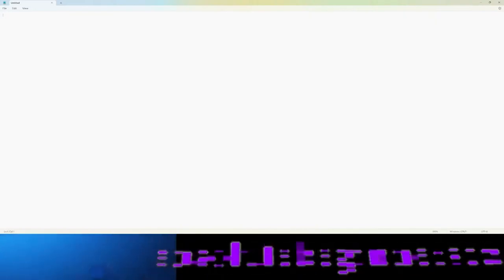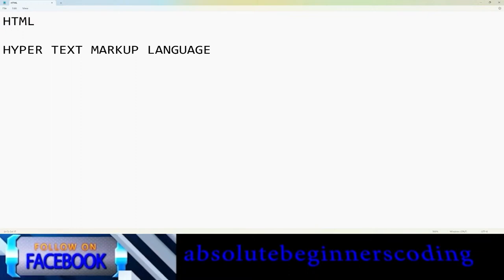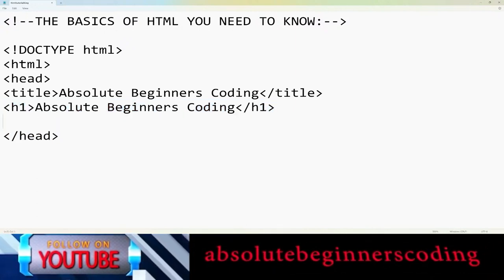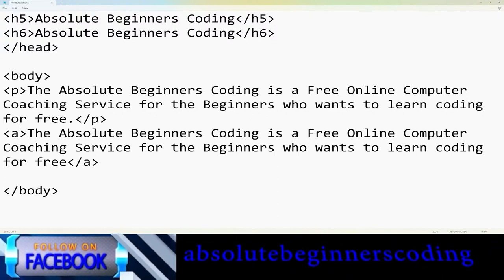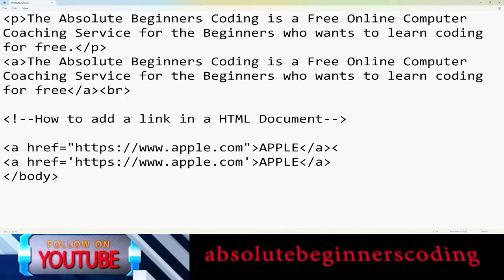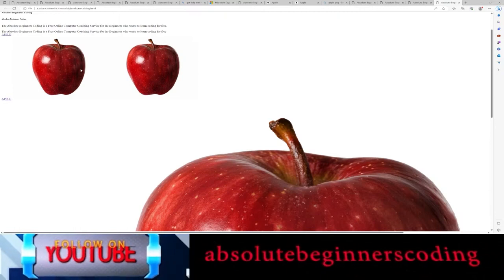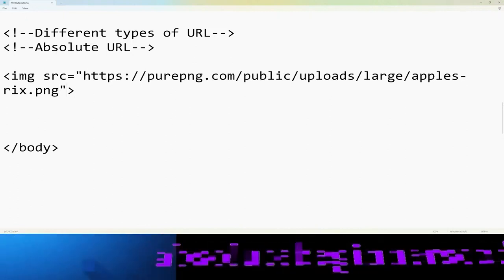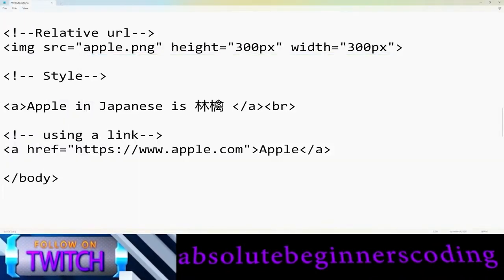This is how you start to learn HTML - Part 1 | Absolute Beginners Coding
This One Tutorial is Enough to make you a HTML PRO - PART1 |  Absolute Beginners Coding

Welcome, aspiring web developers, to the exciting world of HTML! This in-depth tutorial, delivered entirely in English, is your gateway to building the foundation of any website.  We'll embark on a journey that transforms you from a curious beginner to a confident HTML coder, ready to craft your own web pages and understand the core language that powers the internet.

The Building Blocks: Understanding the Structure of an HTML Document

Before we dive into code, let's explore the fundamental structure of an HTML document. We'll dissect the key components:

Document Type Declaration (DOCTYPE): This line at the very beginning of the document specifies the document type (HTML in this case) and ensures browsers interpret the code correctly.
HTML Tags: These are the building blocks of an HTML document, acting like instructions that define the content and structure of your webpage. We'll explore common tags like html, head, body, title, p, and many more.
Attributes: These are additional pieces of information attached to certain tags, providing further details about the content they enclose. For example, the img tag might have an src attribute that specifies the source (location) of the image.
Elements: Every tag and its content together form an element. Elements act like building blocks that define the structure and meaning of your webpage.
Diving into Head Tags: Essential Information for Browsers

The head section of your HTML document contains information crucial for browsers, but isn't directly displayed on the webpage itself. We'll explore key elements within the head tag:

title Tag: This tag defines the title of your webpage, displayed on the browser tab and search engine results.
meta Tags: These tags provide metadata about your webpage, including things like character encoding, author information, and keywords relevant to search engines.
Linking External Resources: We'll show you how to use tags like link to link external resources such as stylesheets (CSS) and scripts (JavaScript) that enhance the appearance and functionality of your webpage.
Bringing Your Page to Life: Essential Body Tags

The body section is the heart of your HTML document, where all the visible content of your webpage resides. We'll delve into the essential tags used to structure and define the content:

Headings: We'll explore heading tags like h1 to h6 that define the hierarchy and importance of titles and sections on your webpage.
Paragraphs: The p tag defines a paragraph of text. You can have multiple paragraphs on your webpage, each enclosed by the p tag.
Inline Elements: Tags like b, i, strong, and em allow you to format specific text within paragraphs, making it bold, italic, bold and important, or italic and important respectively.
Line Breaks and Whitespace: The br tag inserts a line break within your text, while proper use of whitespace improves readability.
Images: The img tag allows you to display images on your webpage. We'll show you how to specify the source of the image and add additional attributes for alt text (descriptive text displayed if the image can't be loaded) and image size control.
Lists: Unordered lists ul and ordered lists (ol) allow you to create bulleted or numbered lists, respectively. We'll show you how to define list items using the li tag.
Links: The a tag allows you to create hyperlinks. We'll demonstrate how to link to other webpages within your website or external websites altogether. You'll also learn how to define the text displayed for the link.
Beyond the Basics: Exploring Advanced HTML Features

While the core tags mentioned above provide a solid foundation, HTML offers additional features for enhanced web page creation:

Tables: The table tag allows you to structure data in a tabular format. We'll explore rows (tr, columns (td), and headers (th) for creating well-formatted tables.
Forms: The form tag allows you to create interactive forms for user input. We'll explore different input types like text fields, radio buttons, and checkboxes, along with the submit button for sending form data.